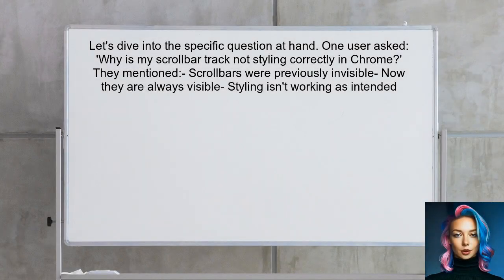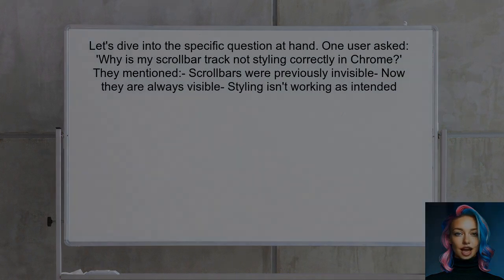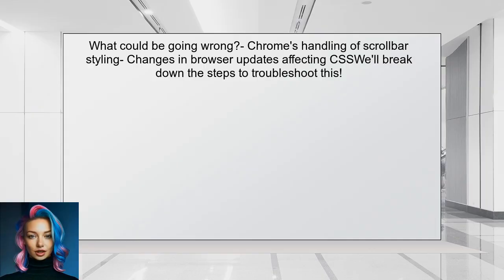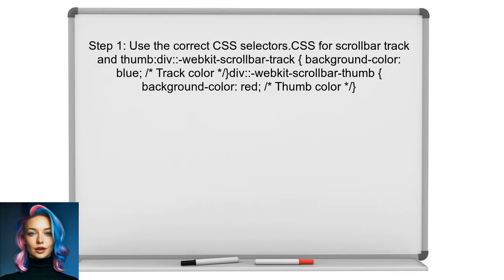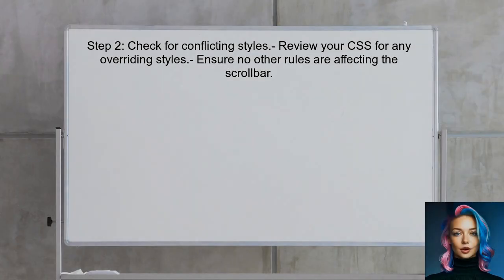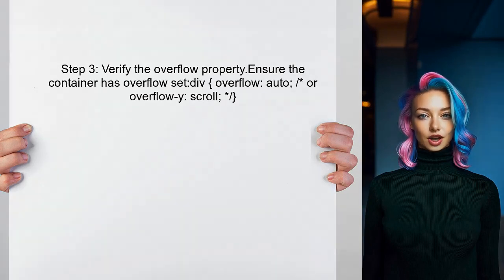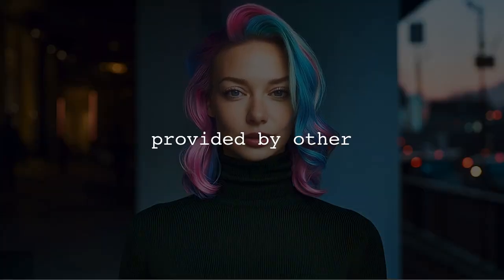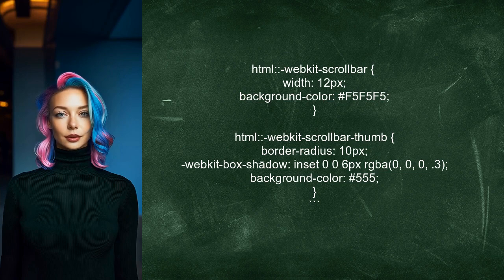Fixing ::-webkit-scrollbar-track Styling Issues: Common Solutions Explained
In this video, we dive into the intricacies of styling the `::-webkit-scrollbar-track` pseudo-element, a crucial aspect of customizing scrollbars in web design. If you've ever faced challenges with scrollbar appearance across different browsers or struggled to achieve the desired look, you're not alone. Join us as we explore common styling issues and provide practical solutions to enhance your scrollbar aesthetics, ensuring a seamless user experience.

Today's Topic: Fixing ::-webkit-scrollbar-track Styling Issues: Common Solutions Explained

Related to